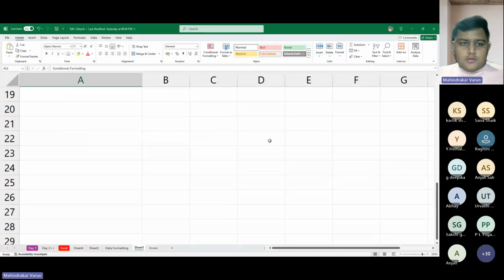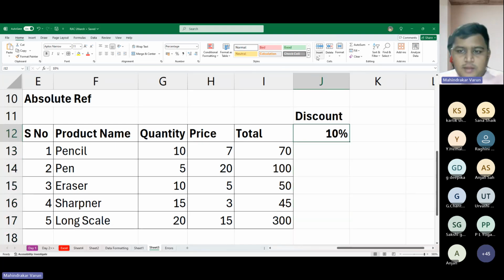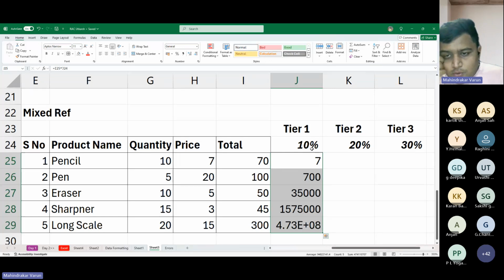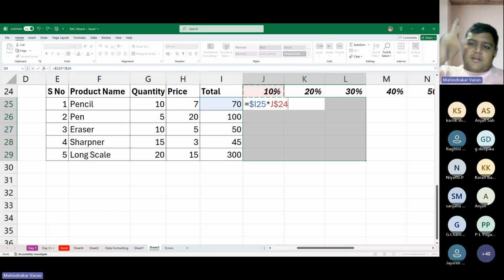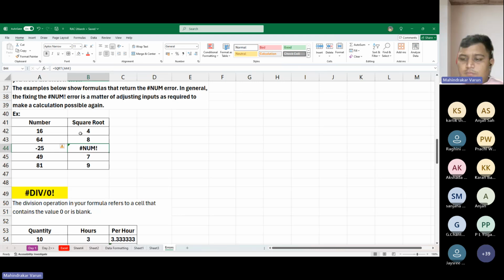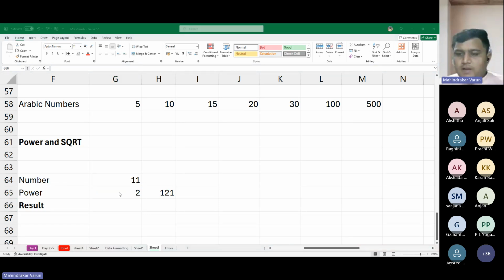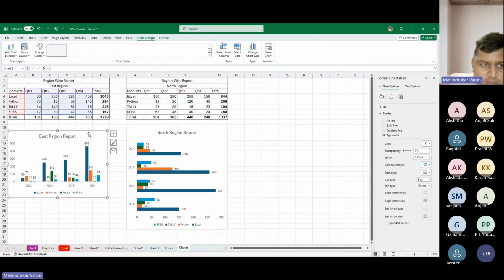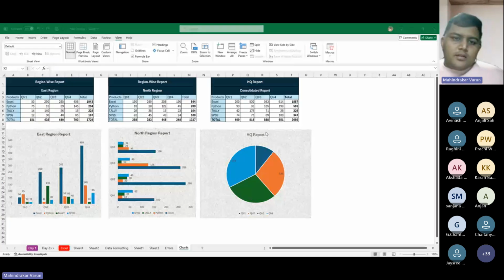Session 4 Excel workshop designed for beginners!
Hey Knowledge Seekers...!

Join us for an interactive Excel workshop designed for beginners!
Led by Mahindrakar Varun,
Microsoft Certified Excel Expert

Learn essential skills in data management, basic formulas, and simple visualization techniques that will help you work smarter and make data-driven decisions with ease. Whether you're new to Excel or looking to build a strong foundation, this workshop is tailored to boost your confidence. Certificates are provided!!